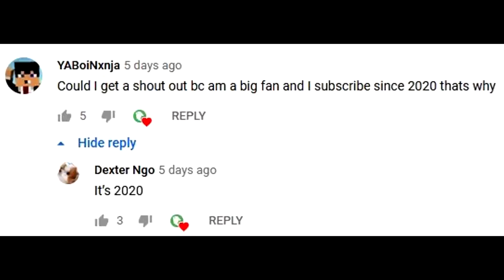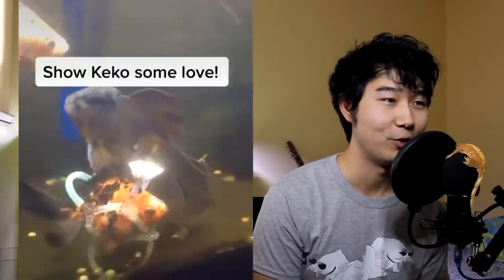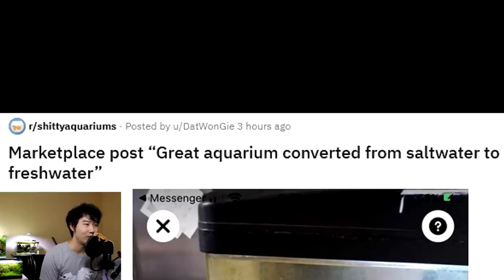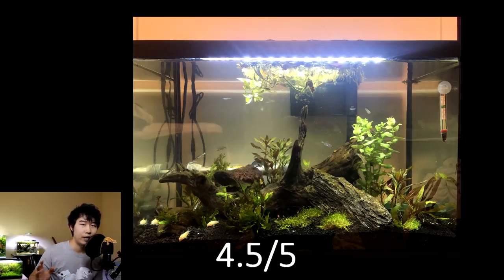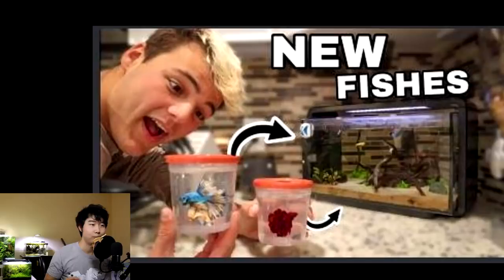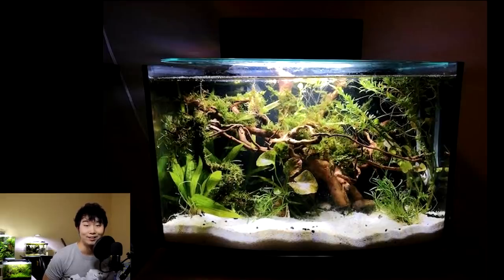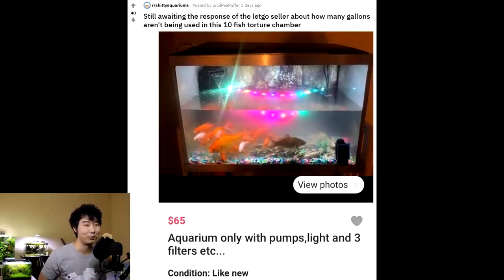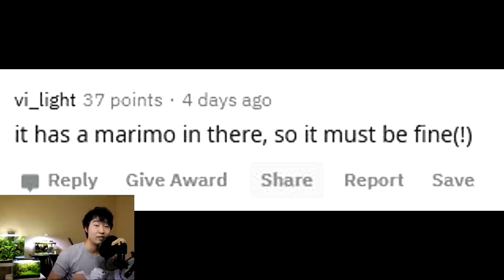Can this disabled fish swim properly again with crutches? | Fish Tank Review 46